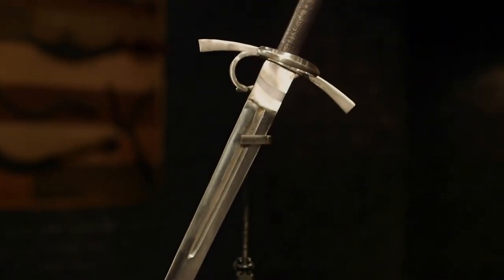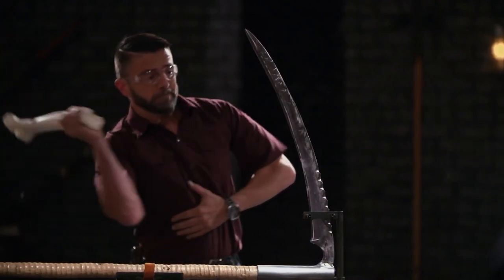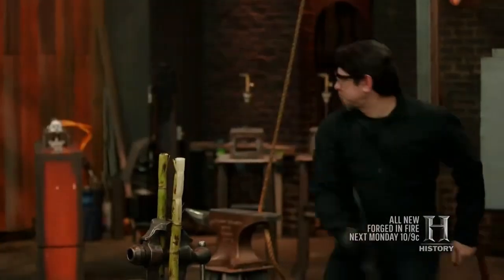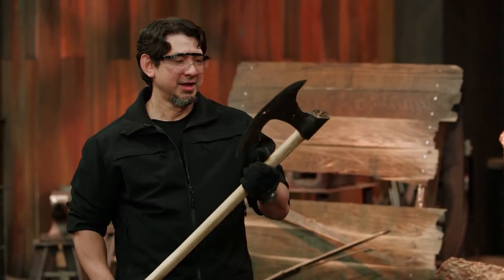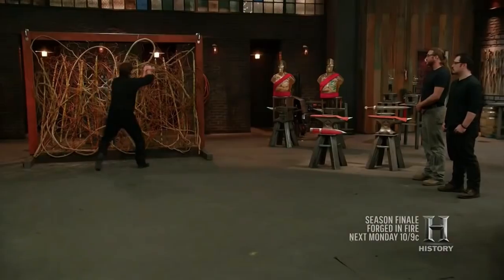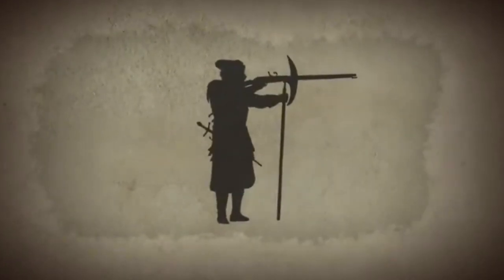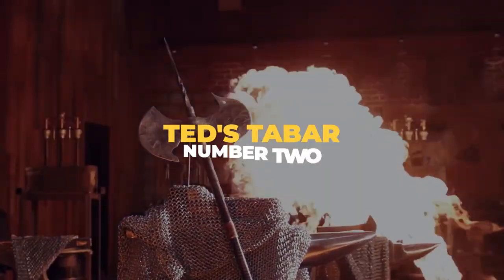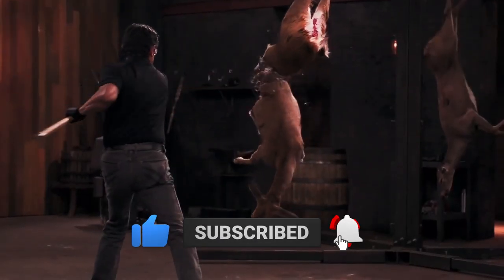Forged in Fire Tests That PUT THE AUDIENCE IN SHOCK!